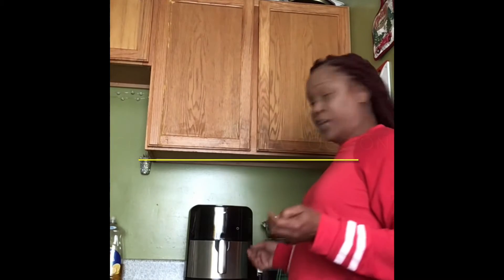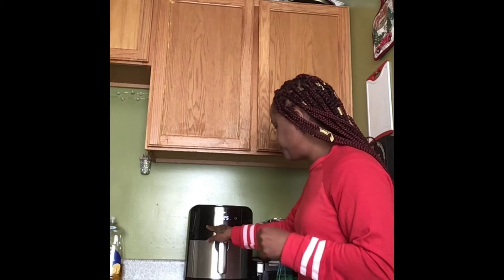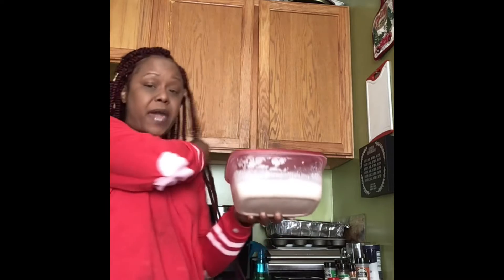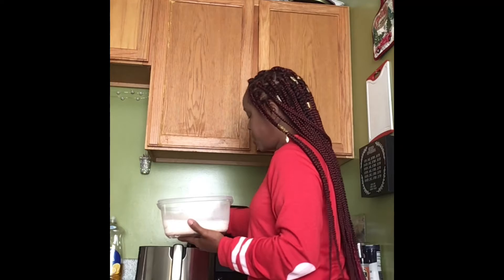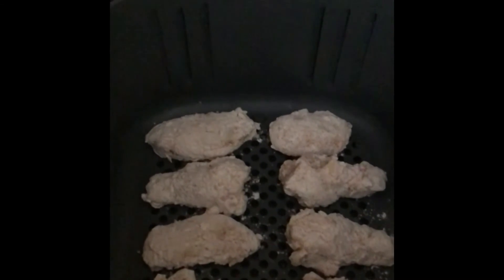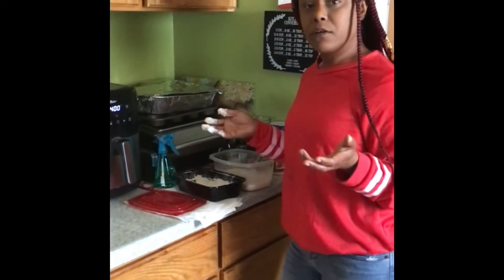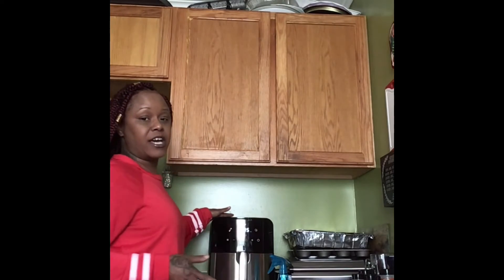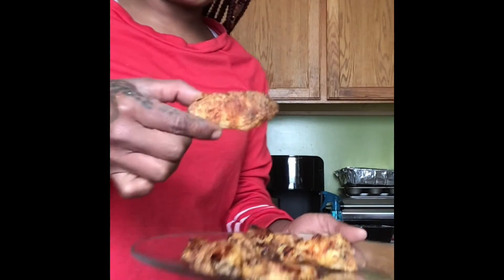Can Someone please tell me!!!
My son purchased me a air fryer for Mother’s Day this was my first time using it to see if I can make fried chicken. So guys let me know in the comments if you have an air fryer how do you like it what do you cook do you have any recipes for me and also the main question because I will be doing some more research ¡is this healthier than a microwave¡ I just wanna know y’all...

My channel is based around any type of reviews, wig installs, wig tutorials, and any type of DIY’s.
So hopefully this will be your one stop shop or one stop channel if you get what I’m saying all I doing is keeping it real, so don’t forget to tell your friend to tell their friend and tell that friend

                                  Mom Dukes she just over here making it make sense
Mom Dukes
air fryer 2021
is this healthy